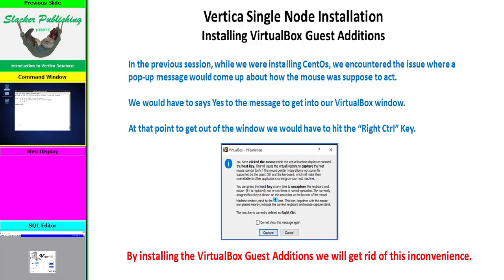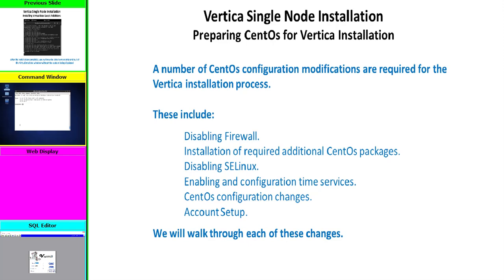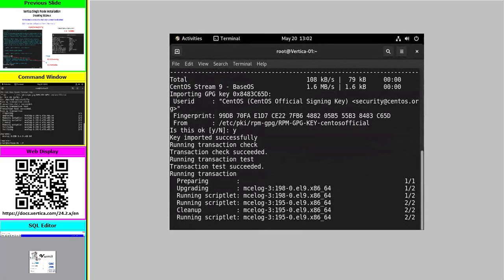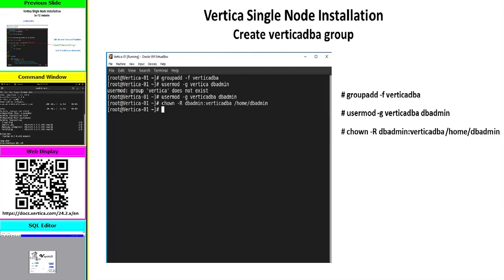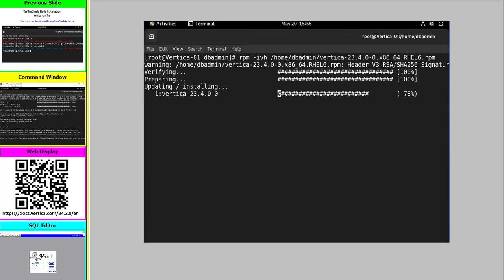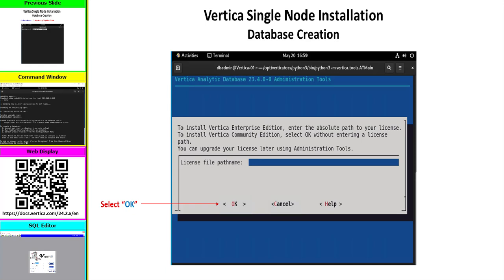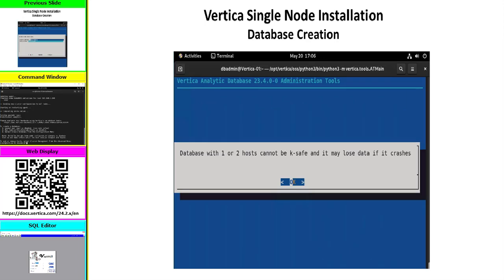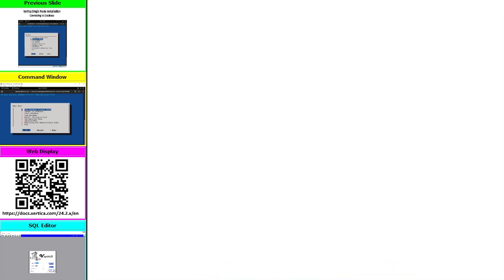Session 3 - Vertica Single Node Installation Part 2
In the 2nd  part of the Vertica installation video, we will make the required configuration changes to CentOS, install the Vertica software and create a Vertica database.